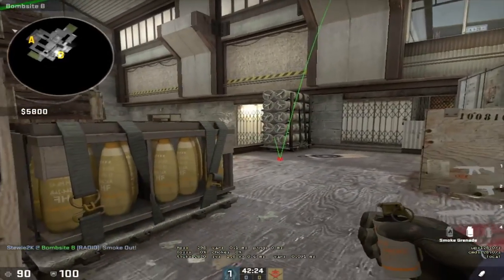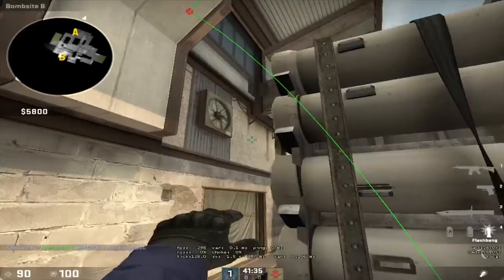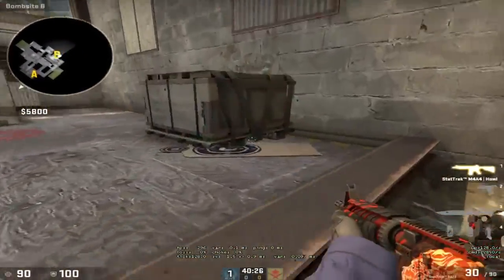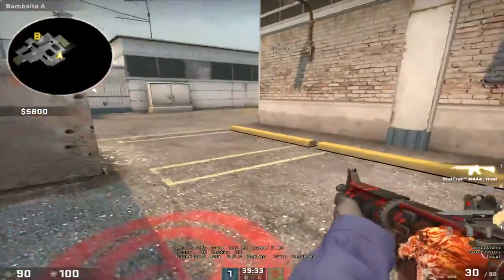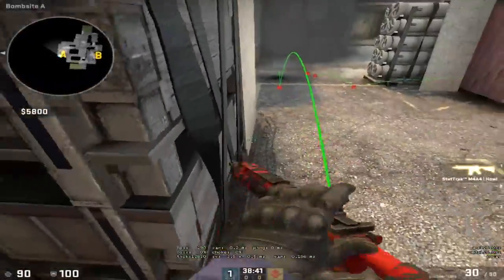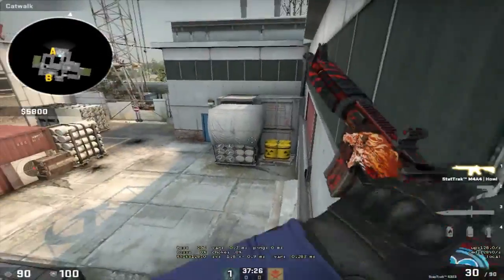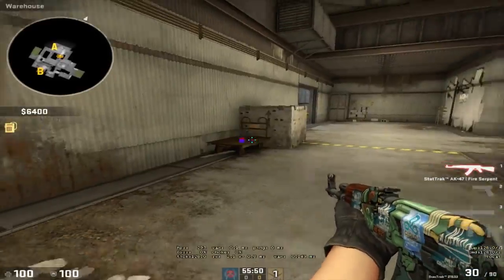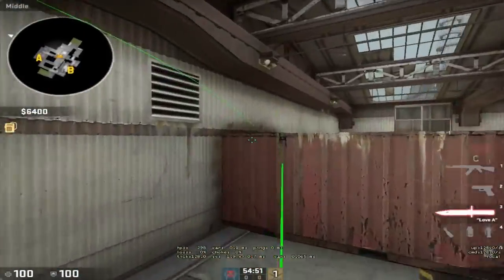Talking Basic Cache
00:55 - Solo B Site CT
3:28 - Solo A Site CT
6:00 - Solo Mid CT
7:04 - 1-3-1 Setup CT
8:21 - Cache T Side
10:53 - Fast Mid Cache
12:33 - Late Mid Cache
13:23 - Standard A Take/Exec

Some basics of cache and all that is being stated will be my personal opinion on what I think should be done. There are definitely smarter and better players you could look for advice.